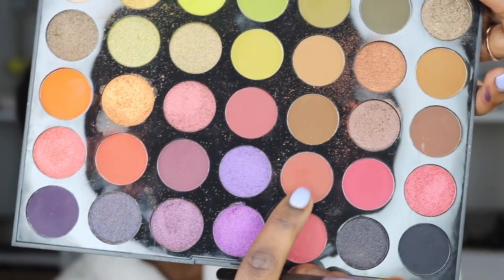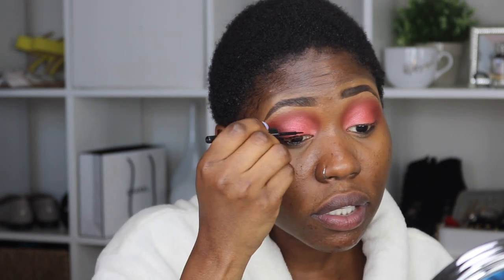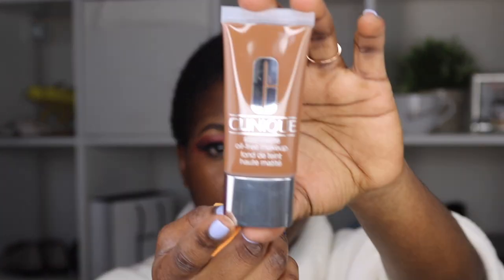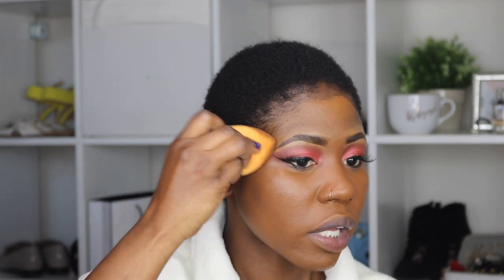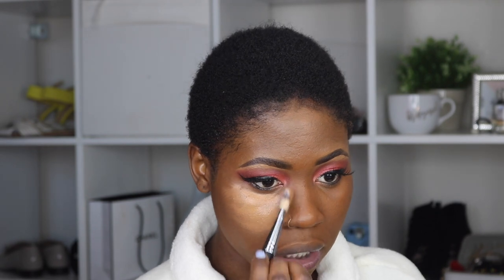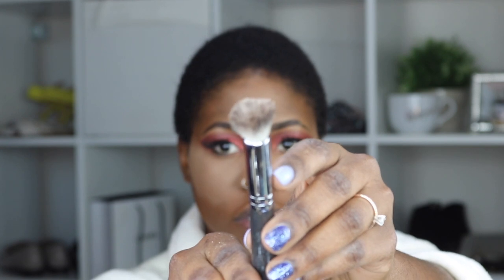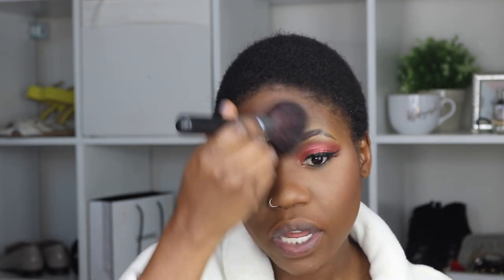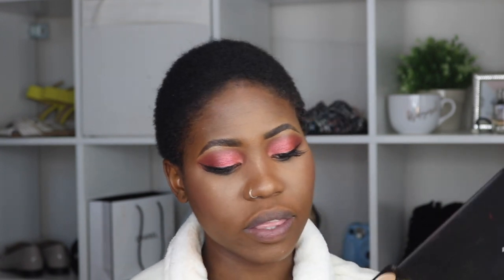RED EYE SHADOW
Long time no see loves! I haven’t created a makeup video in a while. However, Cinco de Mayo is here! I celebrated this entire weekend with a couple of friends. If you guys have plans of going out to drink a tone of margaritas and eat tacos till dawn, do it in style. I hope this look is an inspiration for you. It is fun and bold just like I love it. The red eyeshadow and red lips stand out. Also, Game of Thrones comes on tonight YAY! So if you’re doing a Cinco de Mayo/ GOT watch party, it is about to be one fun party xo

MAKEUP USED:

FACE

Artistry Couture: Conceited Iridescent gold-bronze

EYES

LIPS

All brushes used are from Morphe.

Drunk On You – DJ Mayson